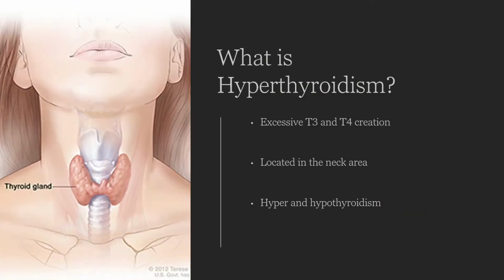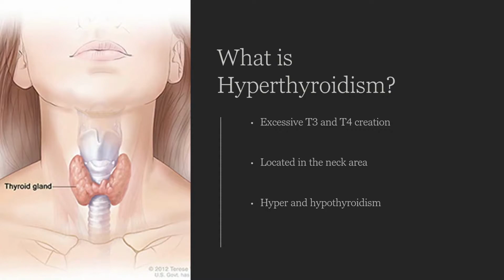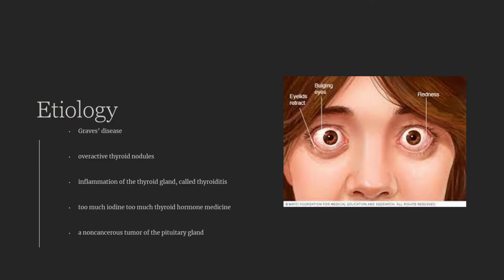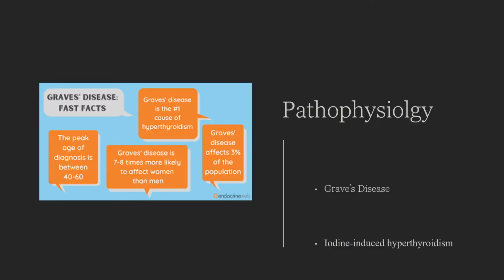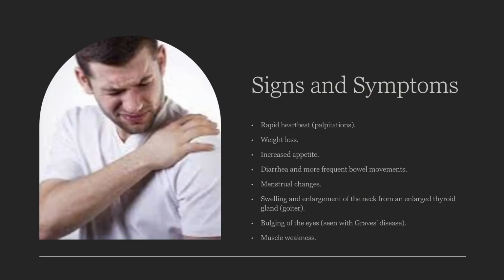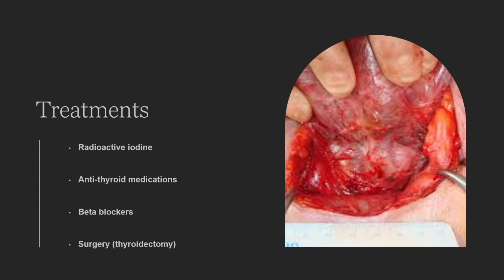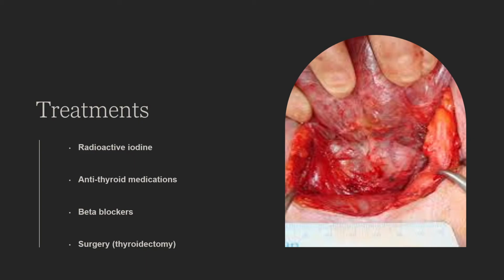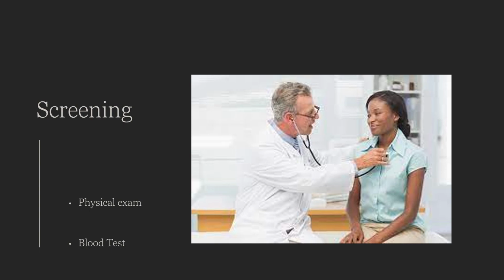Hyperthyroidism - Mario Castro